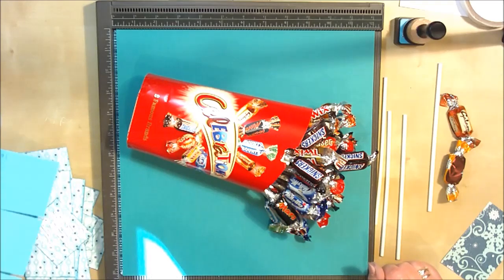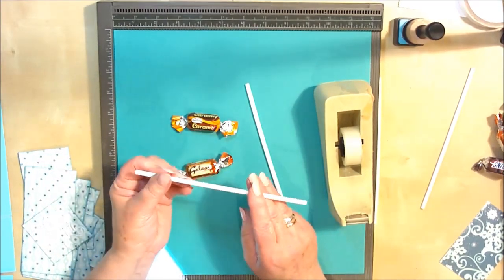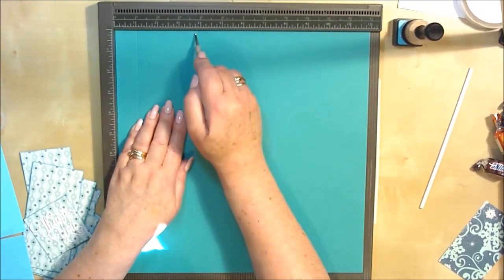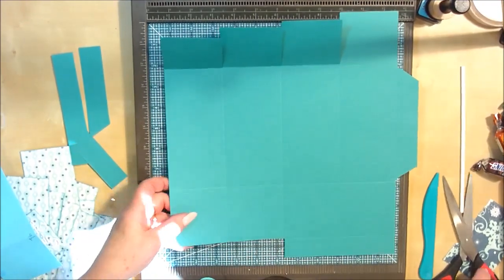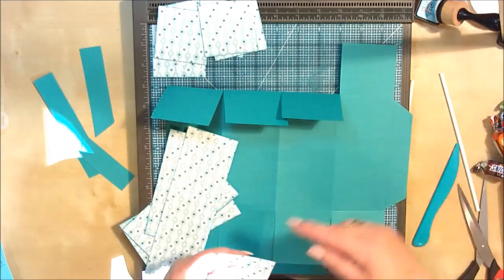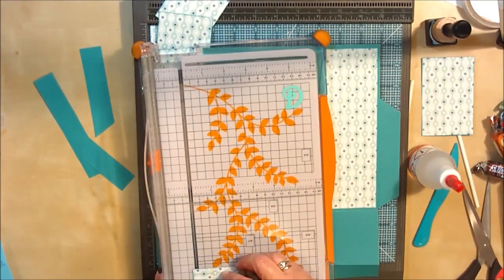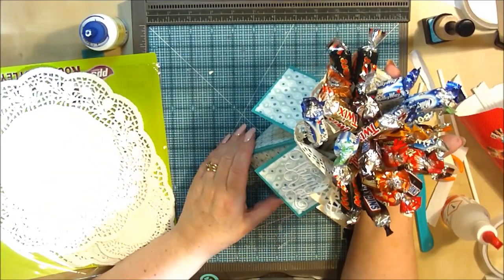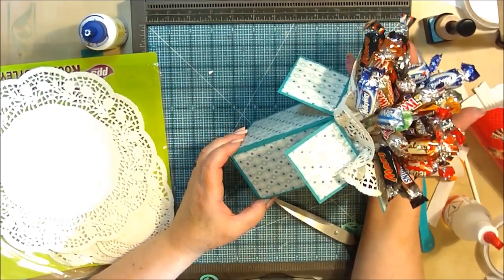Bouquet of Choclates in a Handmade Box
Why not make just a packet or box of wrapped choclates a bit special. I show you how to make and decorate a box to turn this into a wonderful gift that can suit many occasions. It is quick and easy to make too with very few materials.